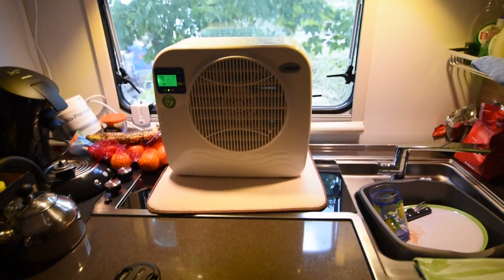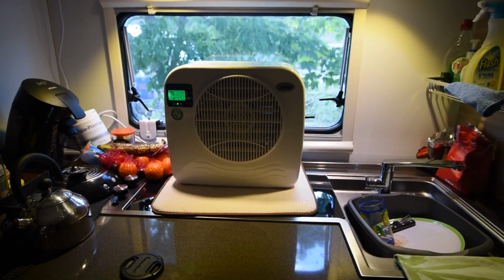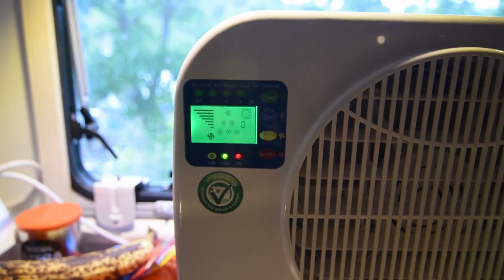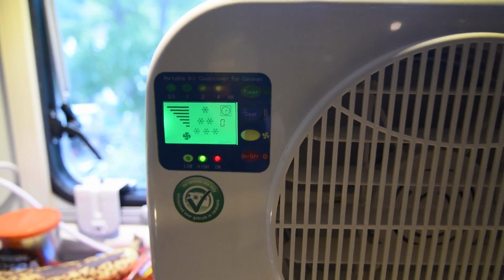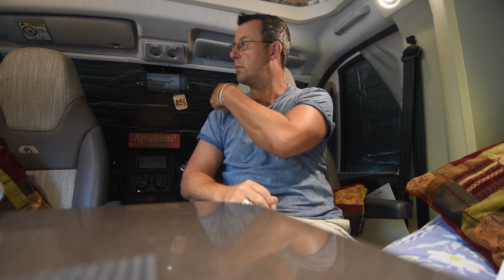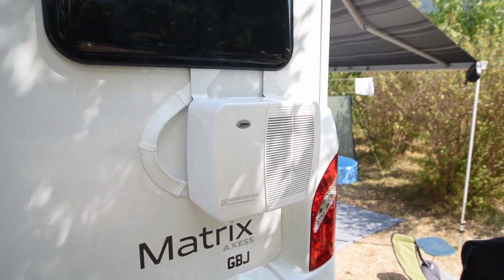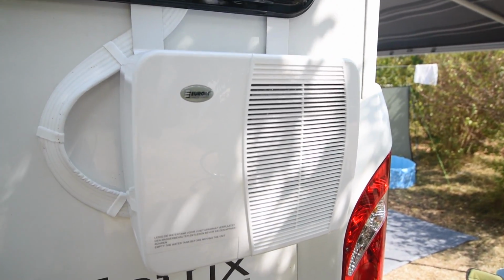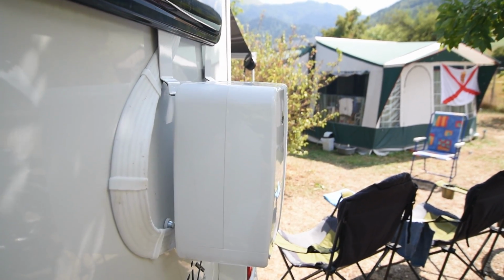REVIEW OF MY COOL CAMPER PORTABLE AIR CONDITIONING UNIT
This is a review of the Eurom AC2400 portable air conditioning unit that i purchased for use with my Adria SG590 6 metre motor home and was filmed in August 2016 on holiday in Lalley, France near Grenoble.